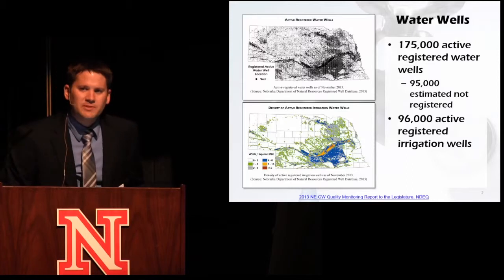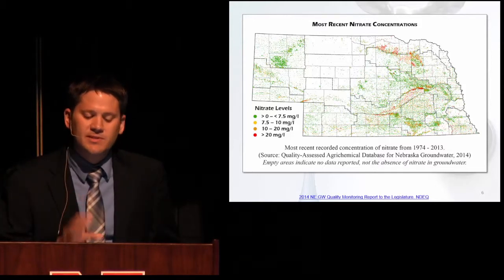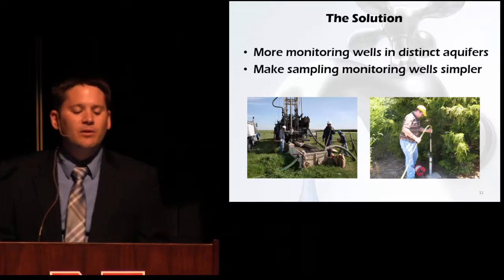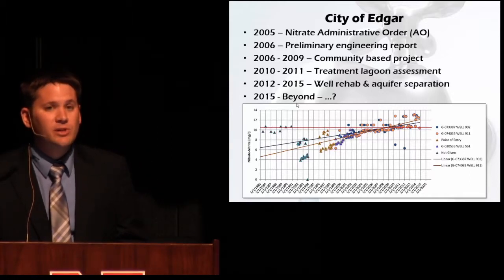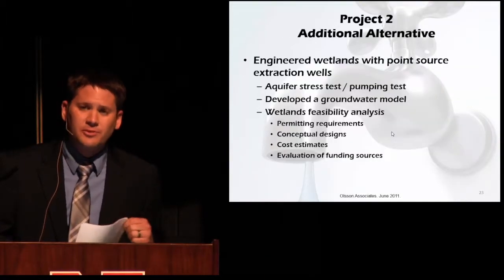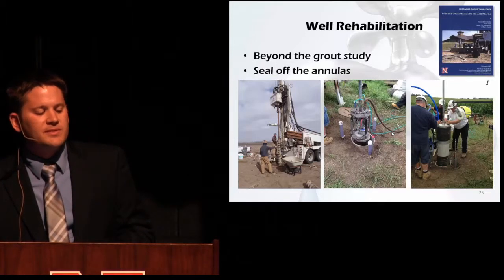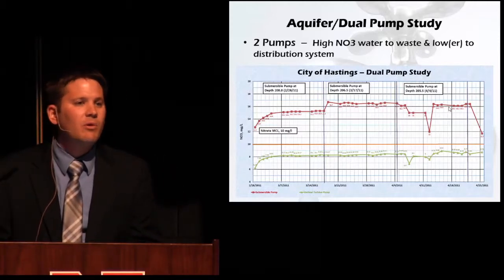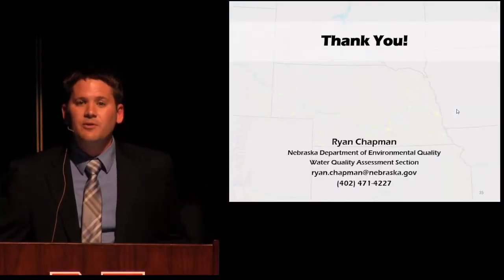Ryan Chapman, wellhead protection coordinator, Nebraska Department of Environmental Quality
Ryan Chapman
Nebraska Department of Environmental Quality